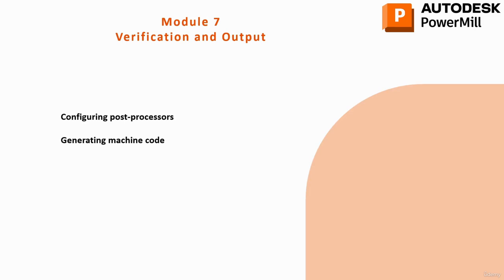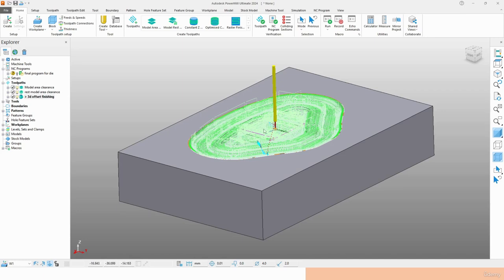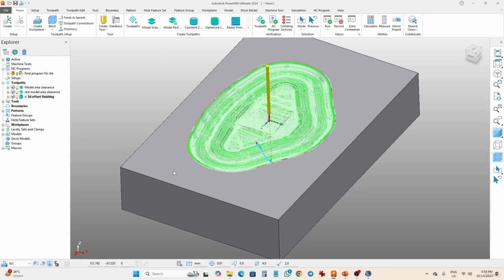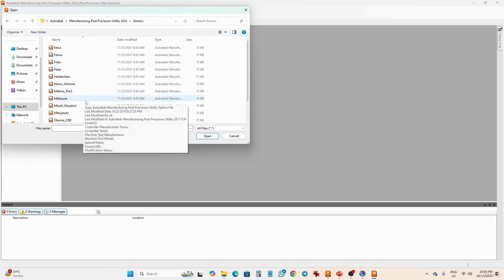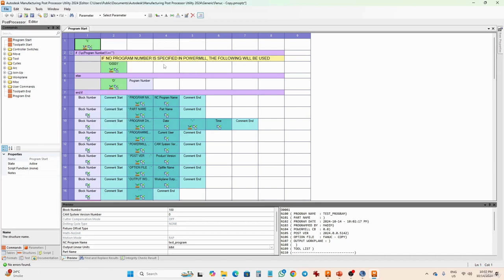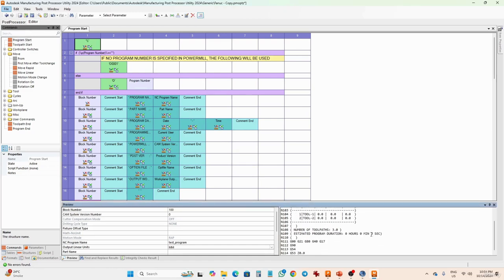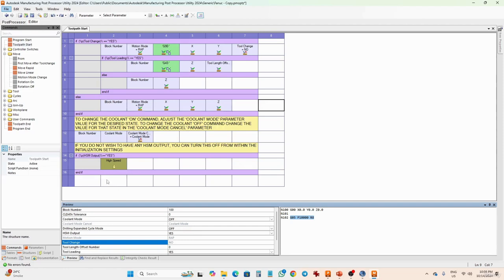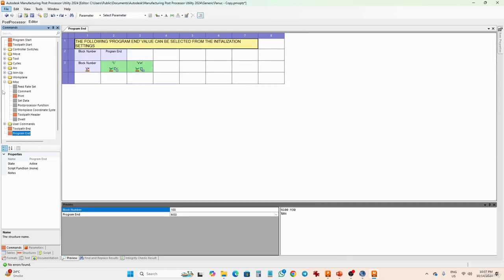Autodesk PowerMill Tutorial | Day 42: Introduction to Post-Processing & NC Code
DAY 42: Introduction to Post-Processing in Autodesk PowerMill - Complete CAM Course

Welcome to Day 42 of the Autodesk PowerMill Complete Training Course! In this detailed 15-minute tutorial, we are transitioning from toolpath design to the final shop-floor output: Introduction to Post-Processing.

The post-processor is the crucial bridge that converts your calculated toolpaths into machine-readable G-code. Whether you are using a 3-axis VMC, a 5-axis mill, or complex robotic cells, understanding how to configure your post-processor is vital for successful machining. In this video, we explore how to select the correct post-processor for your specific machine controller (Fanuc, Heidenhain, Siemens, etc.), configure output units (mm vs. inch), manage tool change sequences, and generate clean, error-free NC programs.

⏱️ VIDEO TIMESTAMPS & TOPIC BREAKDOWN
[00:00:00] - Introduction to Post-Processing Logic
Why post-processing is the final, most critical link between digital design and real-world metal cutting.

[00:02:30] - Understanding Machine Controllers and Post-Processor Types
An overview of common controllers (Fanuc, Siemens, Heidenhain) and why you need a specific post for each.

[00:05:15] - Selecting the Correct Option File in PowerMill
Step-by-step guide on navigating the machine options folder to select the manufacturer-approved post file.

[00:08:00] - Configuring NC Preferences & Output Settings
Setting your NC file extensions, output units (mm/inch), and decimal precision for accurate G-code generation.

[00:11:00] - Managing Tool Changes & Workplane Offsets
How to ensure the post-processor correctly outputs M-codes for tool changes and G54-G59 work coordinate systems.

[00:13:30] - Generating the NC Program & G-Code Review
Generating your first NC file and learning how to perform a quick visual review of the G-code structure before sending it to the machine.

[00:15:55] - Summary & Best Practices for Error-Free Output
Final checklist for ensuring your NC output matches your simulation verification results.

📖 POST-PROCESSING ESSENTIAL NOTES
• STEP 1: Always ensure your active 'Machine Tool' in PowerMill matches the physical controller you are programming for.
• STEP 2: Never use a generic post-processor for complex 5-axis parts. Always use the machine-specific option file (.opt) provided by your vendor.
• STEP 3: Check your output units carefully. An error here (mm vs. inch) can cause catastrophic machine movement scaling issues.
• STEP 4: Review the first few lines of your generated G-code to confirm the start-up sequence (Tool change, spindle speed, and coolant).
• STEP 5: Keep your post-processors organized in a dedicated directory and back them up regularly.